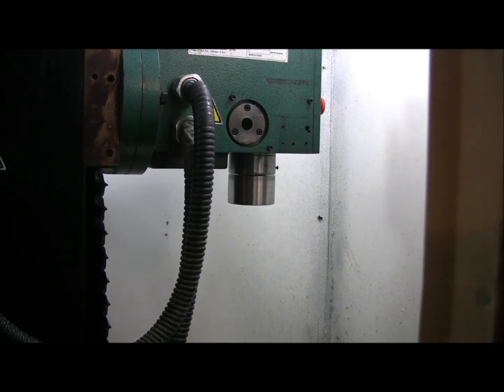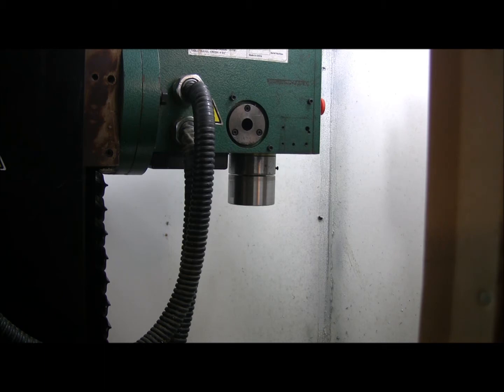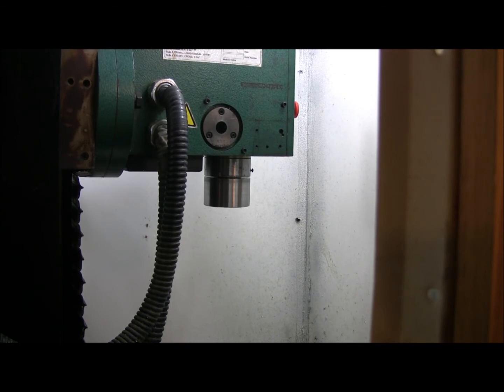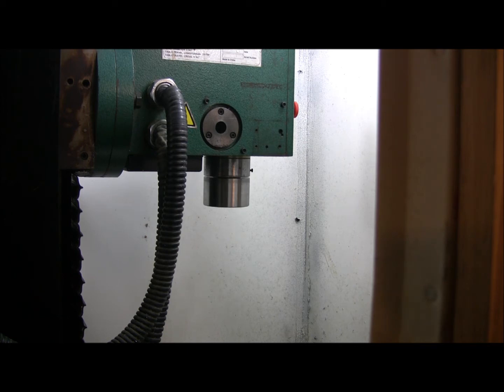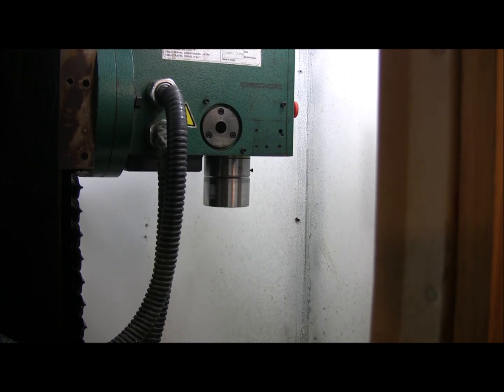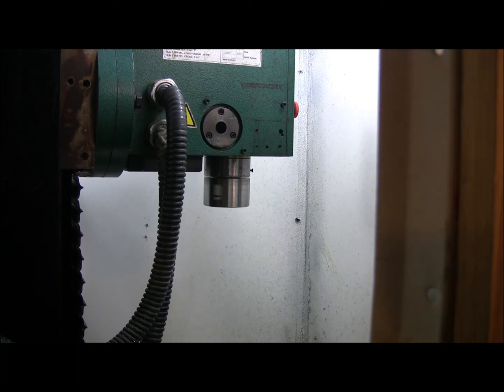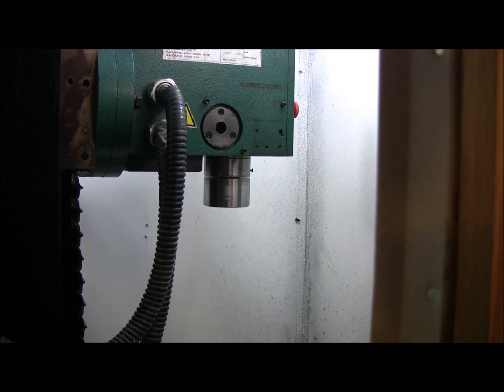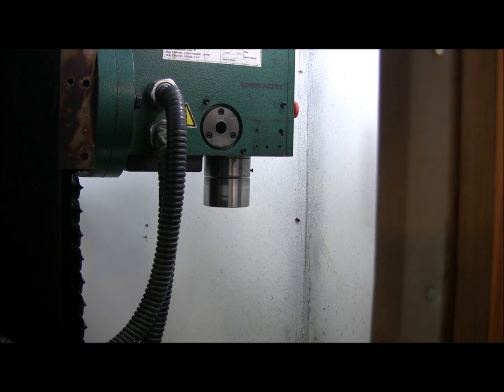New 1100W controller